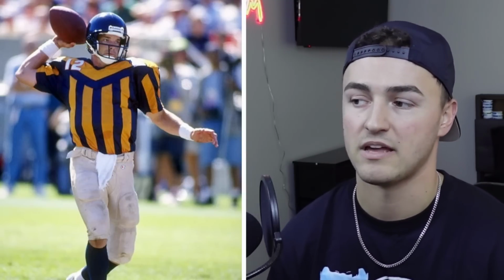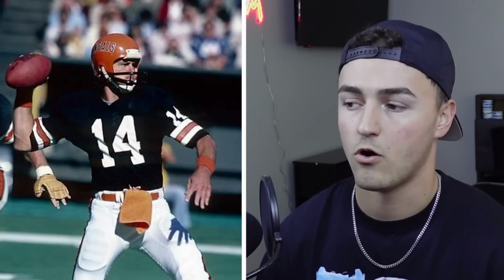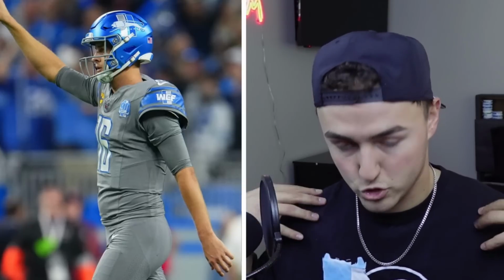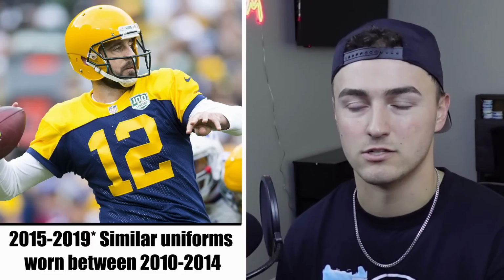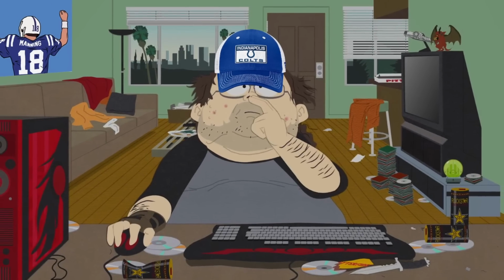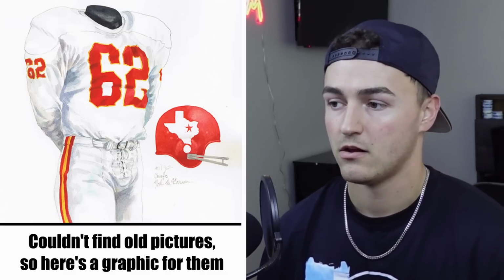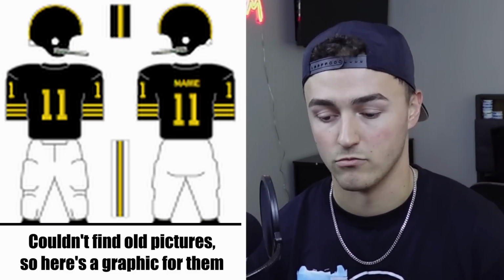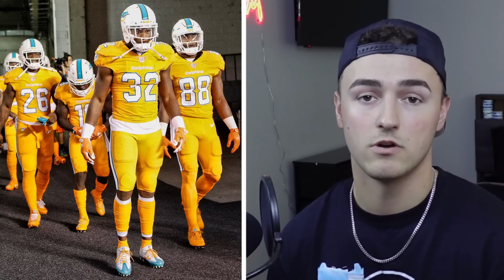Every NFL Team's WORST Uniform Ever!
What's up guys, welcome back to another uniform video! Today we're going over the WORST uniform for every NFL team!

If you haven't seen my video going over every team's BEST uniform ever, I'd go check it out!

16:17 - Kansas City Chiefs

If you want to see more uniform videos, stick around. I've got a ton of videos already and more on the way!